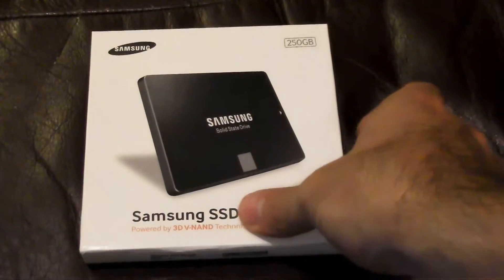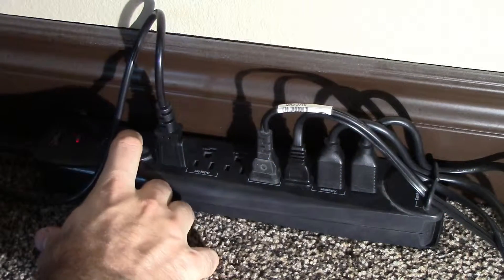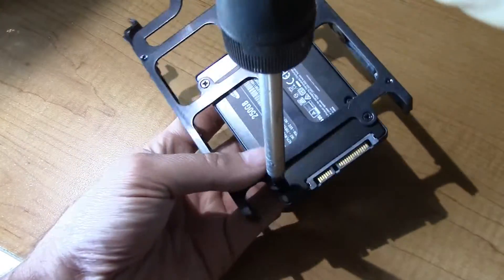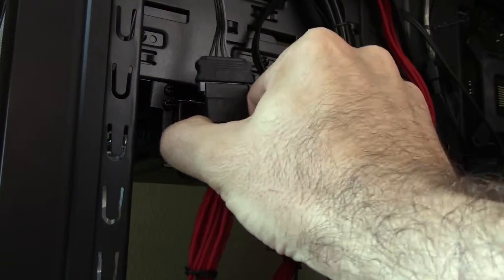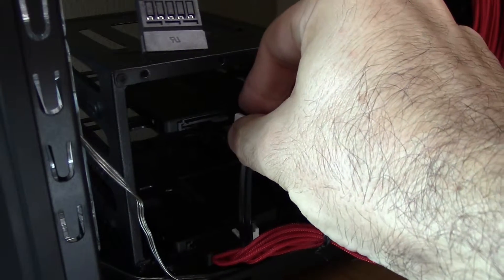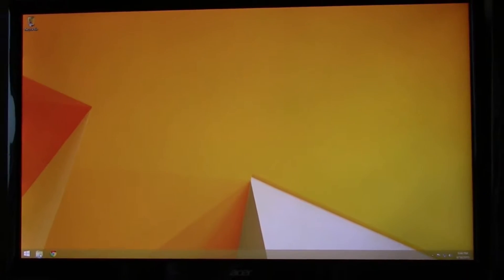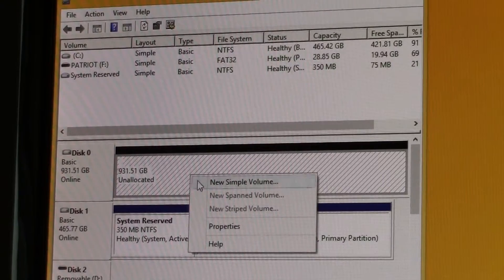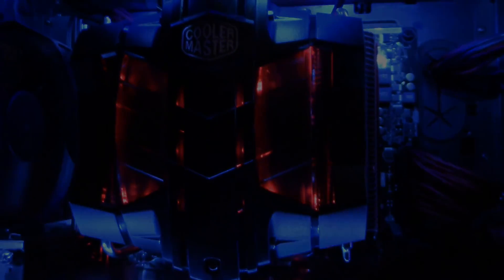A Beginners Guide - How to install and get Windows to recognize (initialize) a new hard drive or SSD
Looking to expand the storage in your computer? Or wanting to upgrade your old slow mechanical hard drive to an SSD (solid state drive)?  This video is designed to help those that may be doing this for the very first time and aren't quite sure what to expect or what exactly to do to get it installed and working properly. This video is also for those folks that have already installed a new hard drive or SSD but have found that their new drive doesn't show up in Windows Explorer and want to know what to do to get windows to "see" or "recognize" their new drive so they can use it.  In this video I show how to install a new hard drive or Solid State Drive in your computer and initialize the drive so Windows will recognize it and allow you to use it and increase your computers storage capacity.  Cheers!  :)

- Time Stamps -
0:00  Video Intro
0:28  Drive unboxing
1:07  Good things to know
1:57  Hard Drive and or SSD Installation
5:10  Drive Initialization A.K.A. How to get Windows to Recognize my New Drive